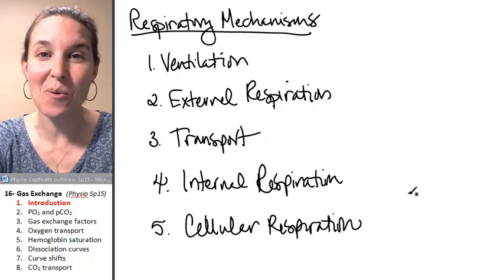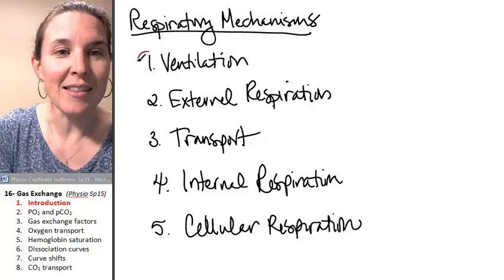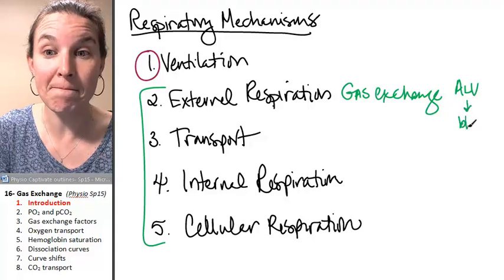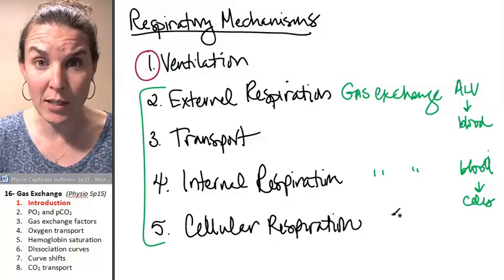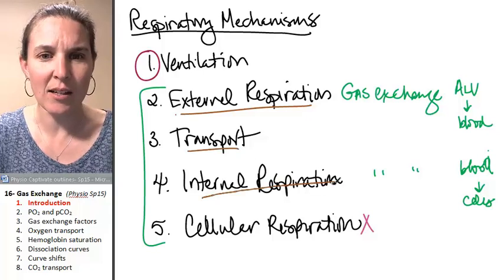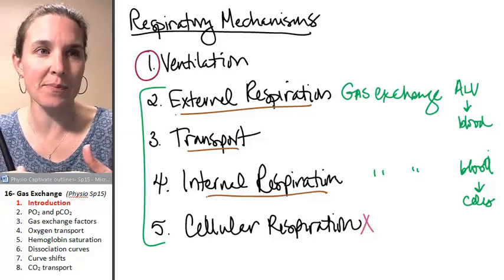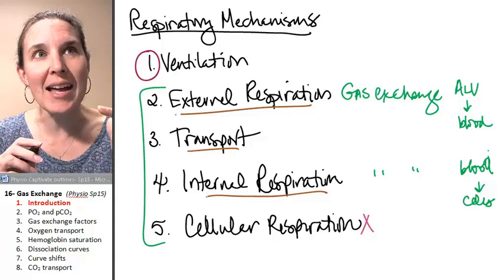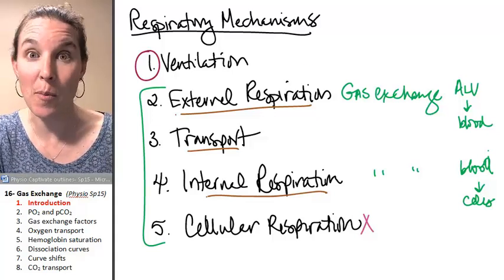Gas exchange 1- Intro